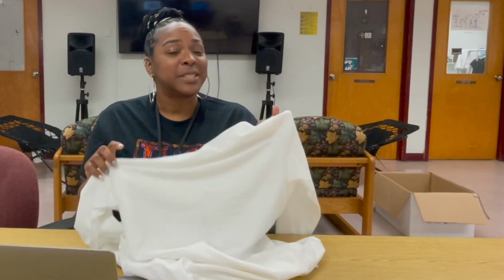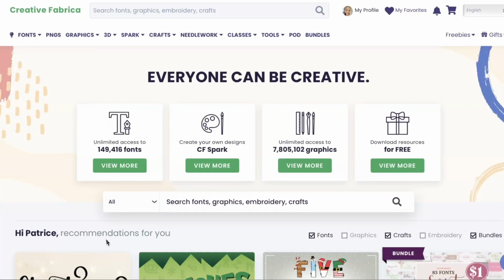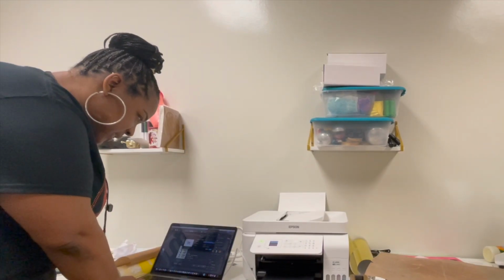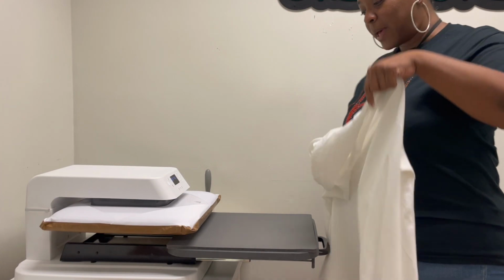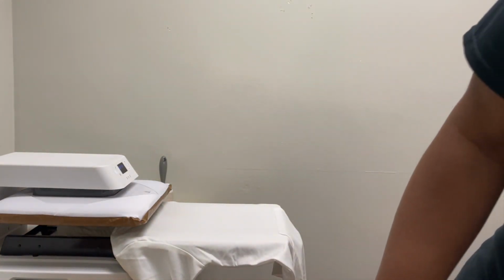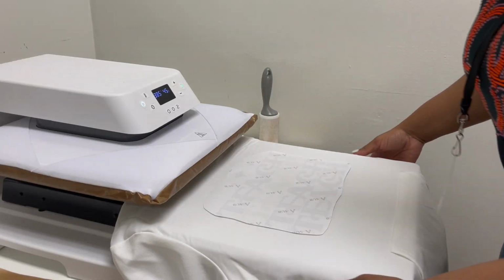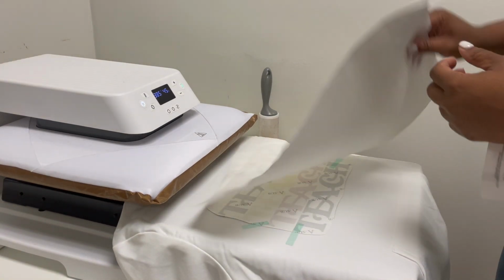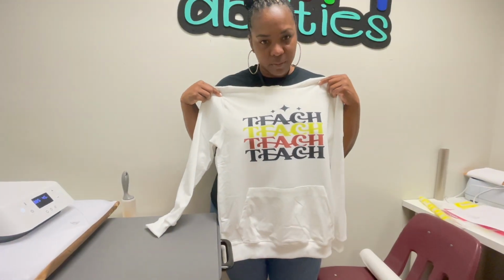SUBLIMATION FOR BEGINNERS | How To Make a Shirt or Hoodie | Step-by-Step Tutorial | HTVRONT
SUBLIMATION SHIRT